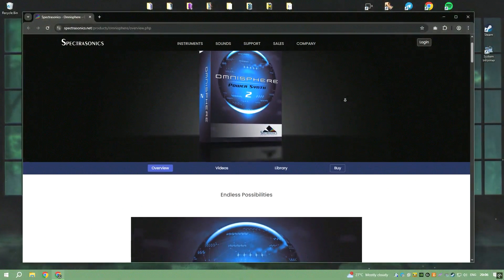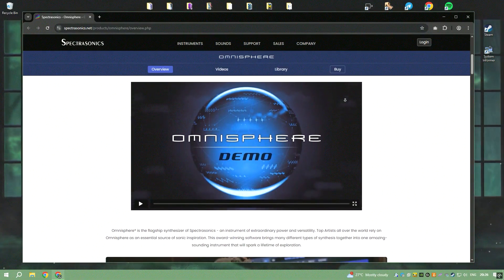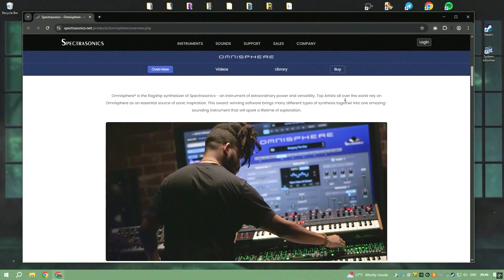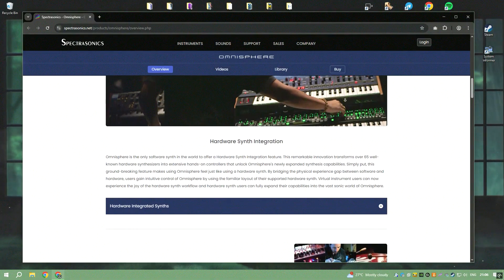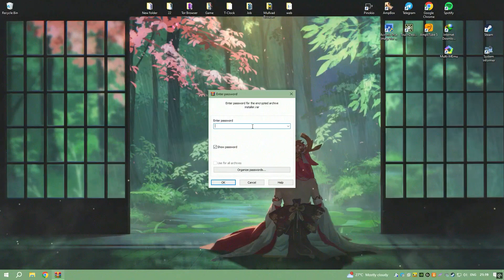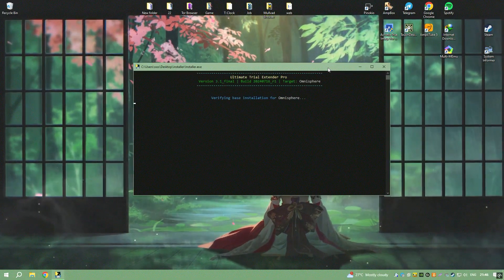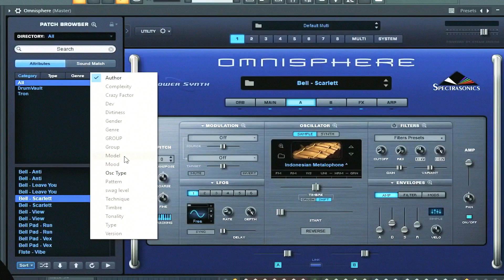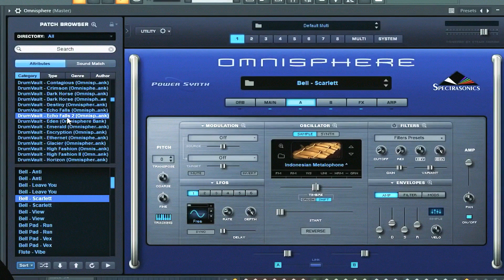Omnisphere 2025 Download | How to Download Omnisphere 2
How to Download Omnisphere 2025?

0:01 - What will be in the video
0:08 - How to download Omnisphere 2
0:59 - How to install Omnisphere 2
1:26 - Working with the program